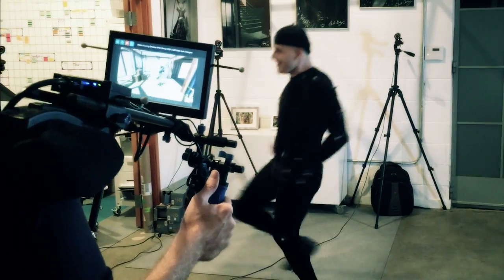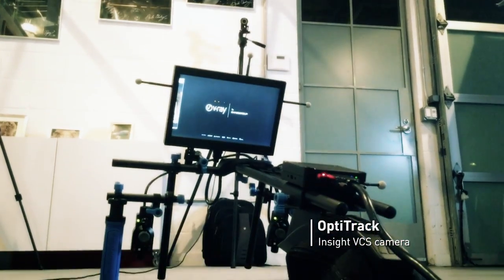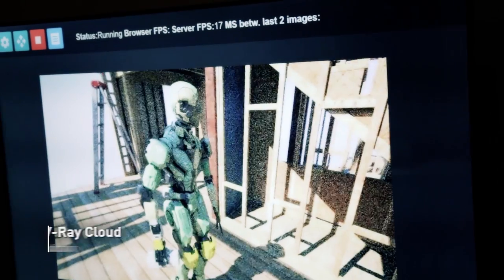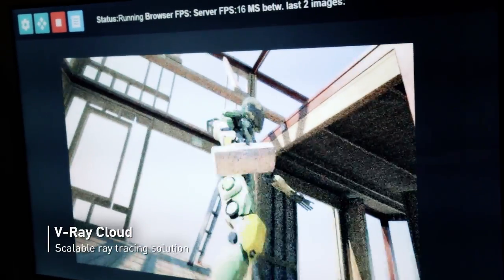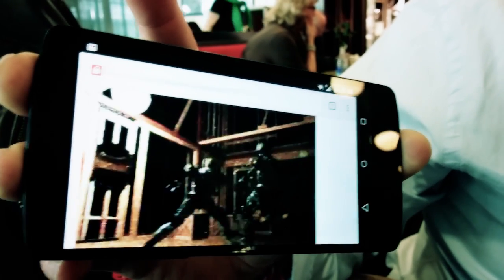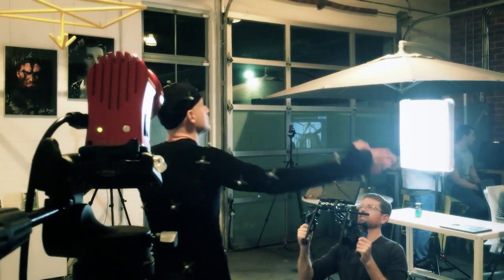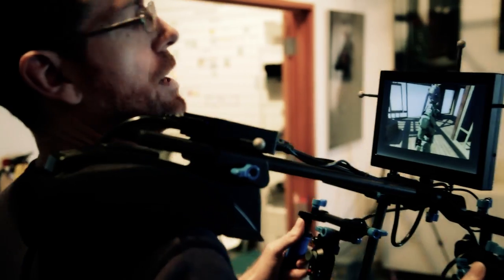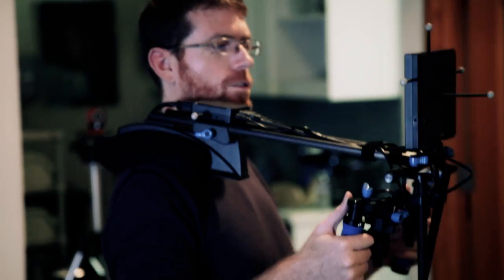Behind the Scenes of Kevin Margo's CONSTRUCT – Part 2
We revisit Kevin Margo's CONSTRUCT to see how advancements in GPU rendering combine with cloud rendering and the NVIDIA VCA.